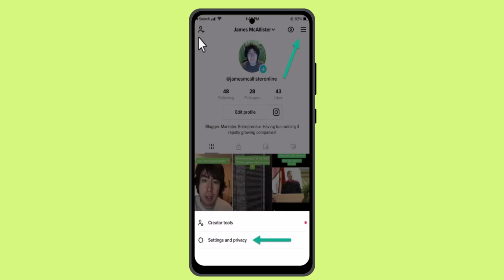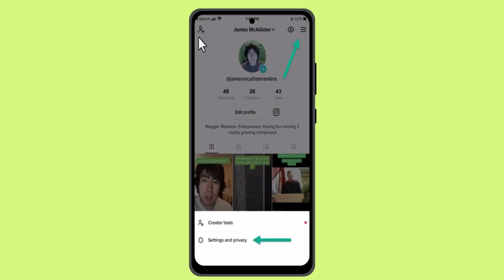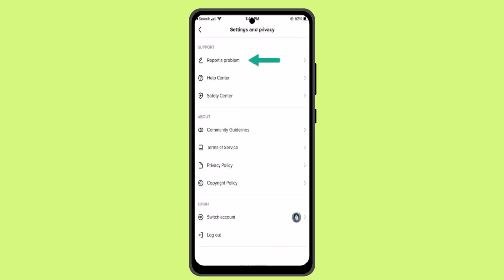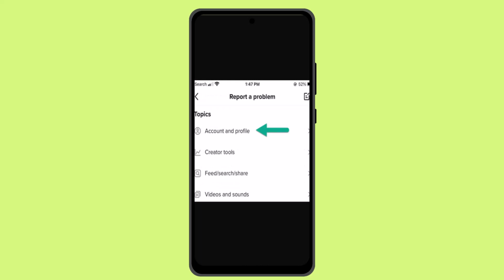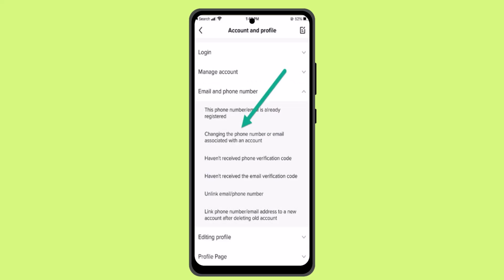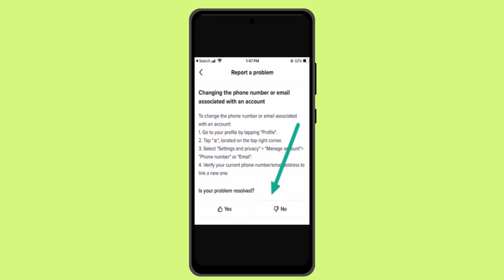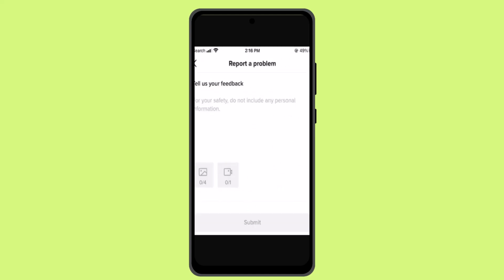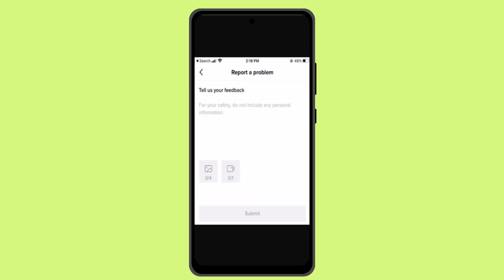How To Change TikTok Phone Number { Without code?? } !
This Video Is based on How you can  Change TikTok Phone Number without code.

Chapters / Timestamps
0:00 Introd
0:23 Change Tiktok Phone Number W/O Code
1:29 Outro